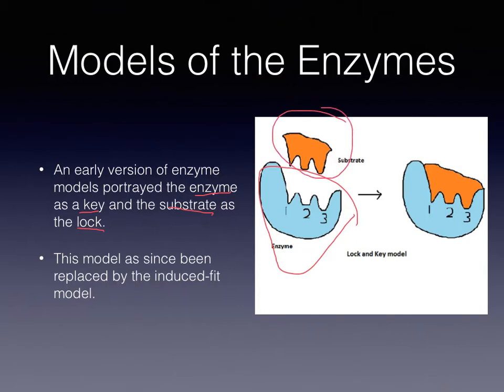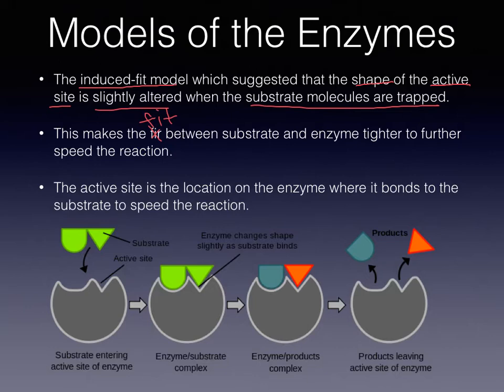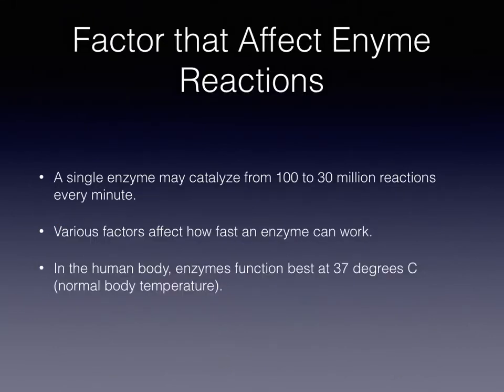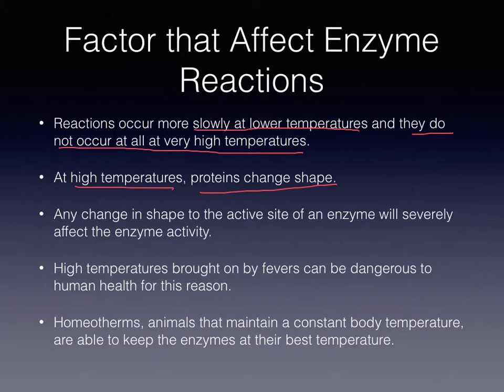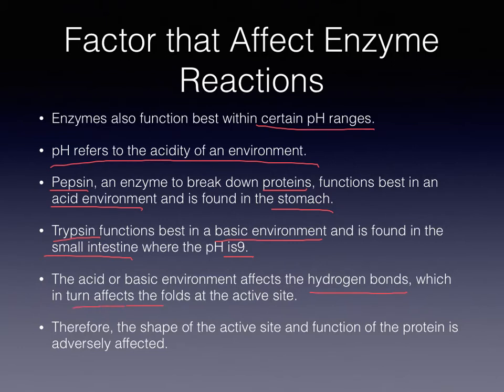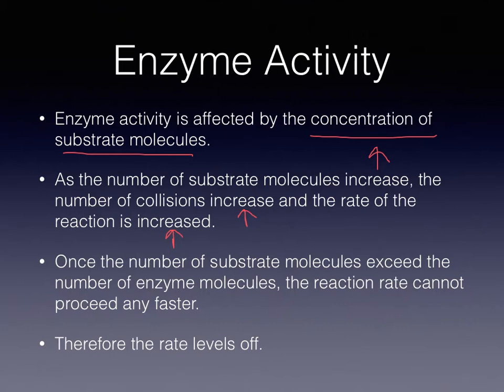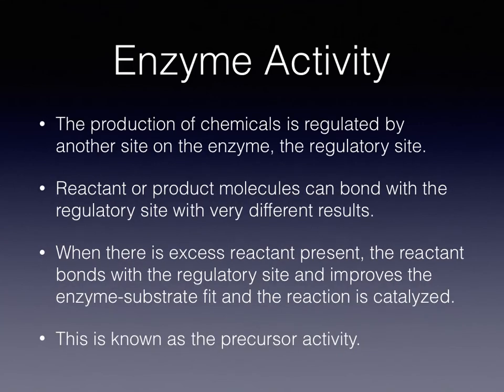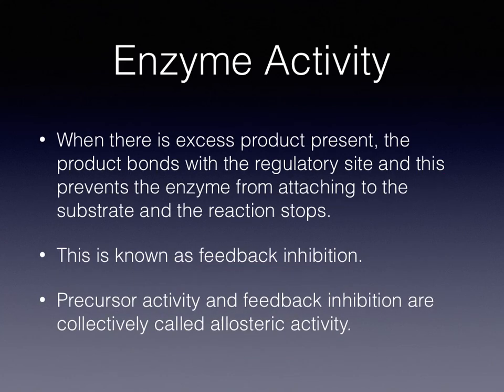enzymes matter and energy video 6